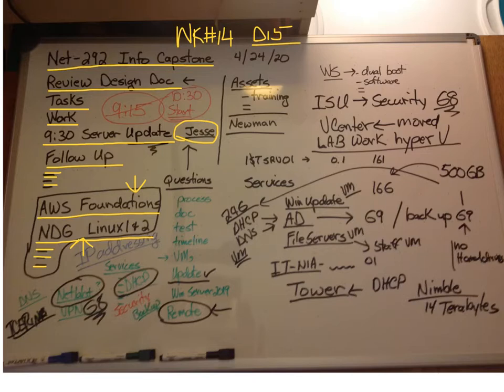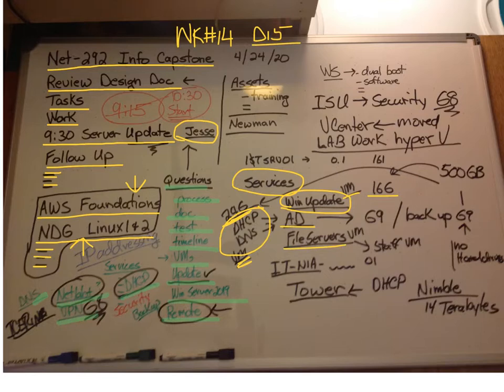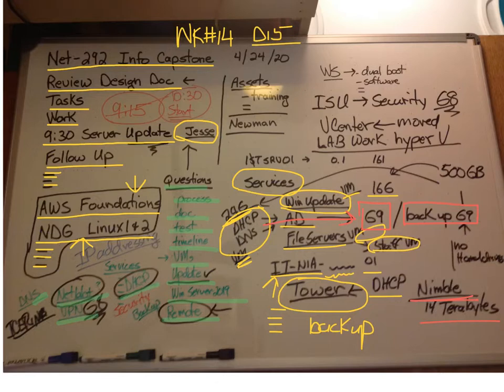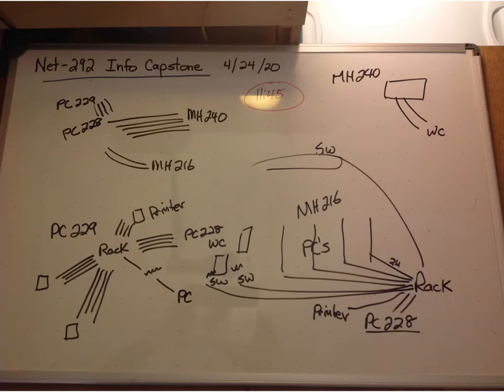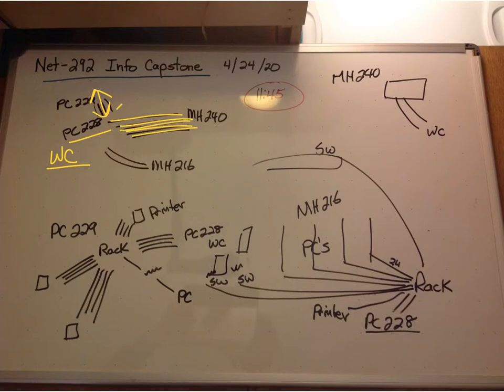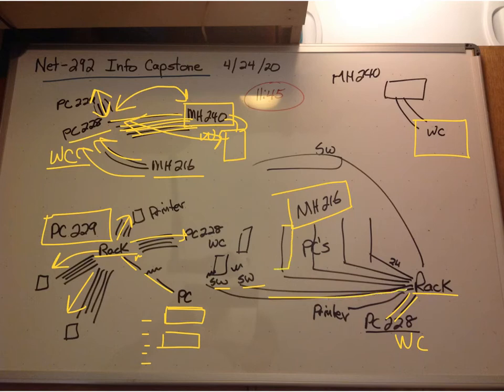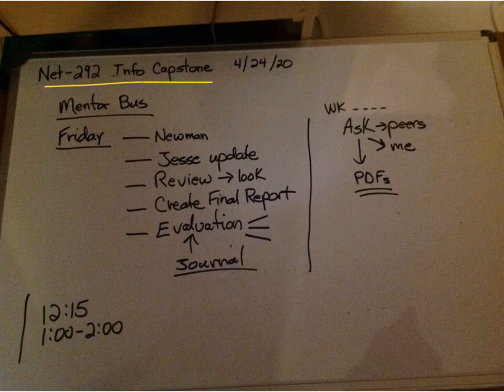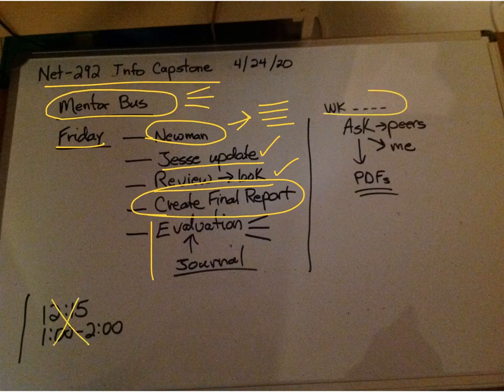NET-292 WBR-S20 D15